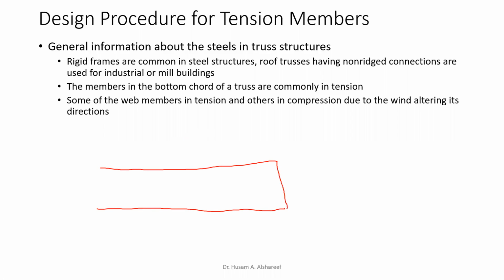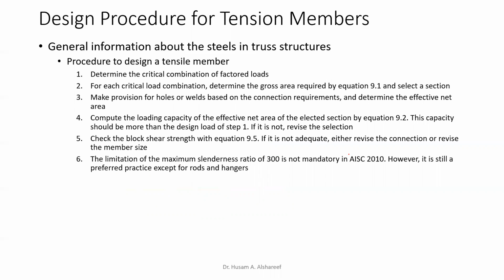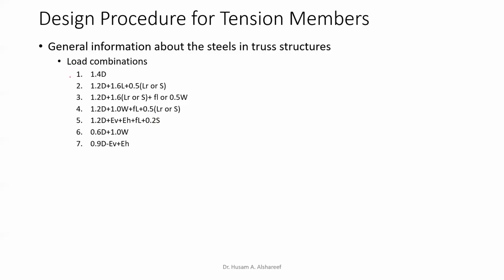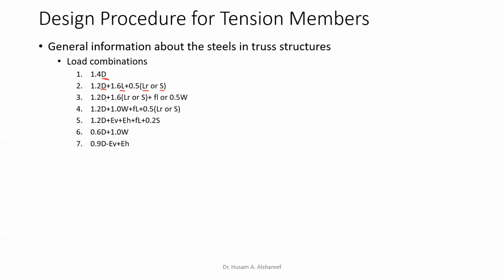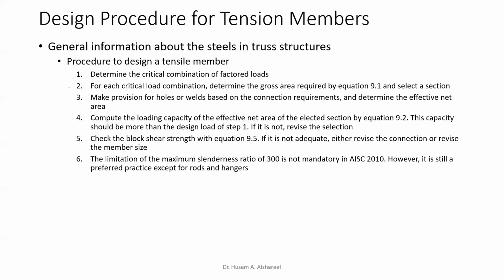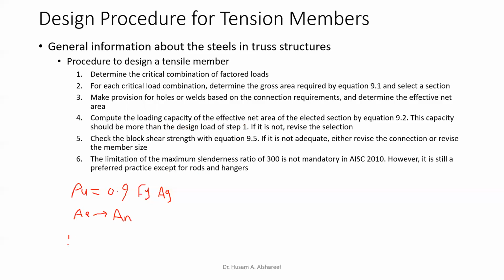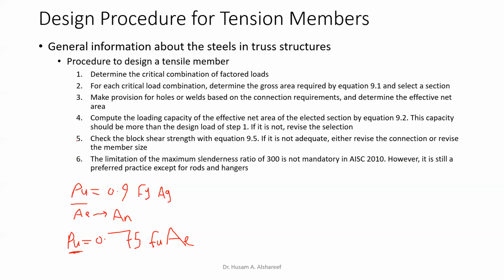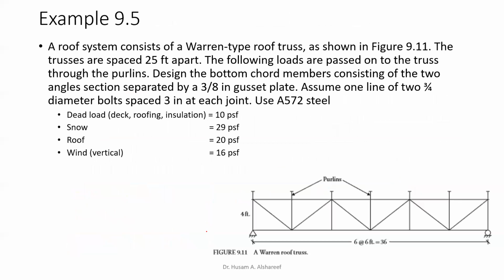Truss joist tension design part 1